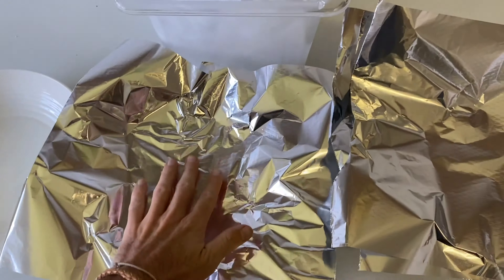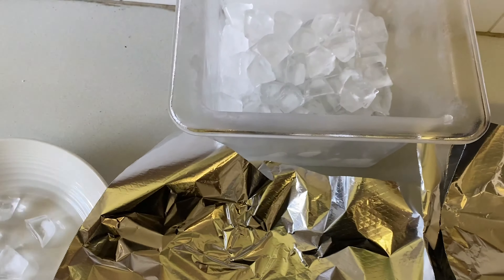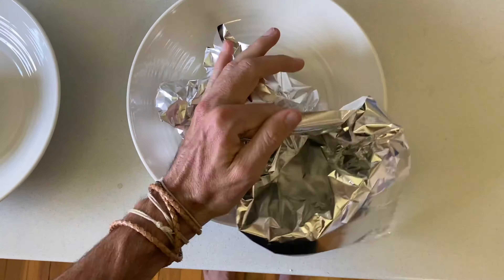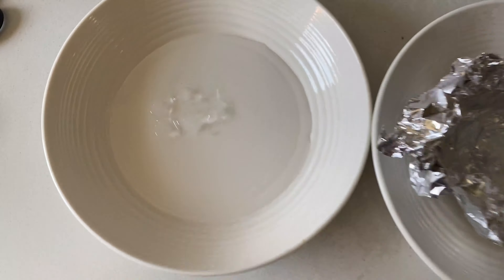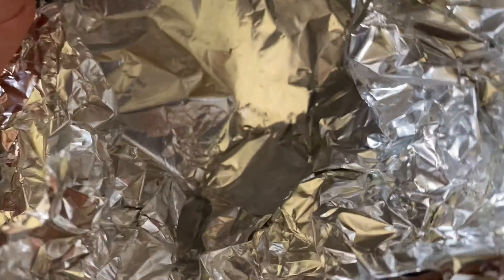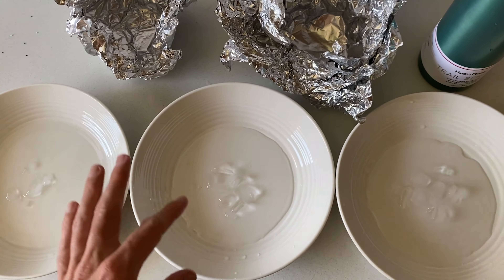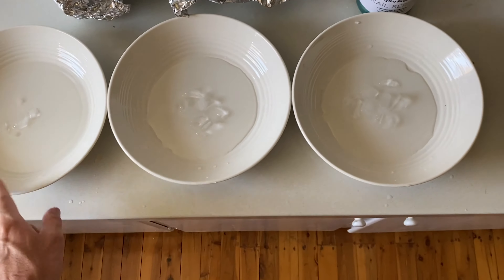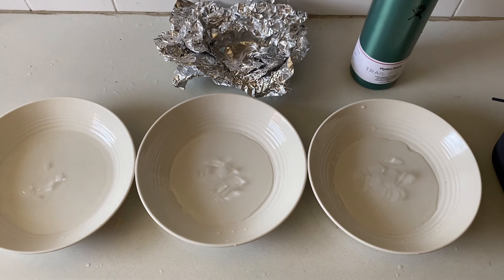Does Aluminum Foil Stop Ice Melting?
Aluminum is apparently great at reflecting heat radiation and keeping food warm. But is it able to keep ice from melting? Will ice last any longer in aluminum foil?